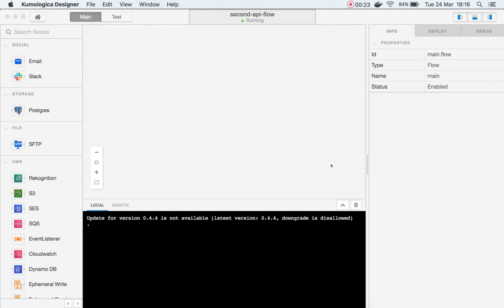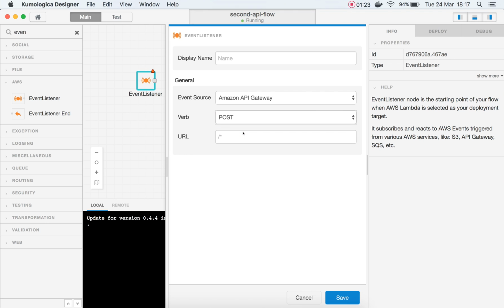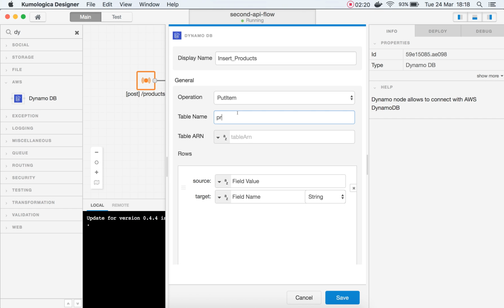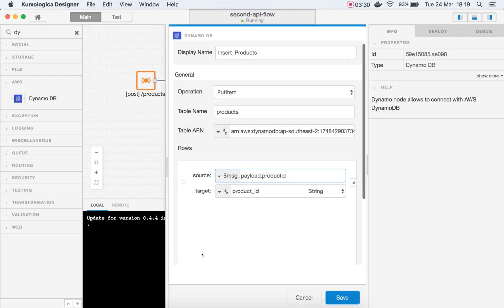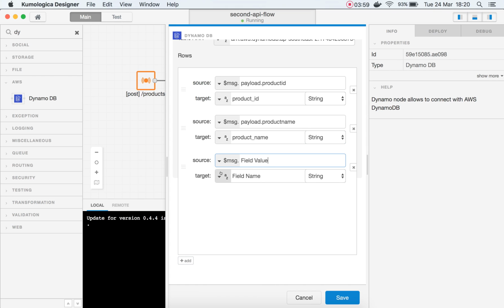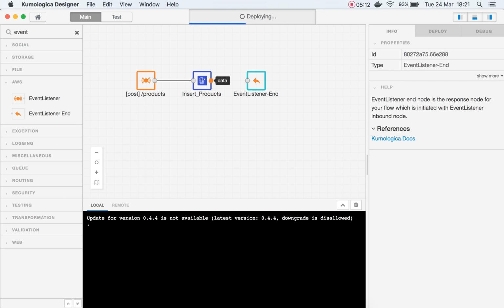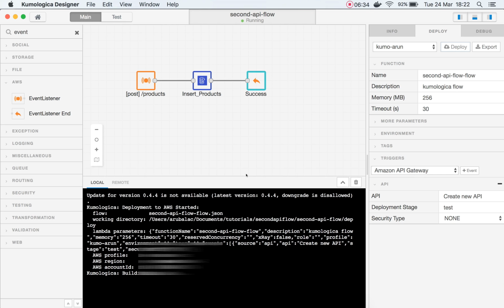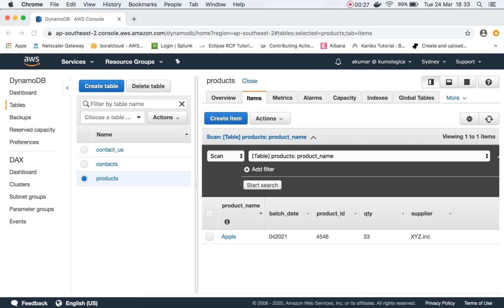Kumologica - AWS DynamoDB Integration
This tutorial explains on exposing an API that integrates with AWS DynamoDB.